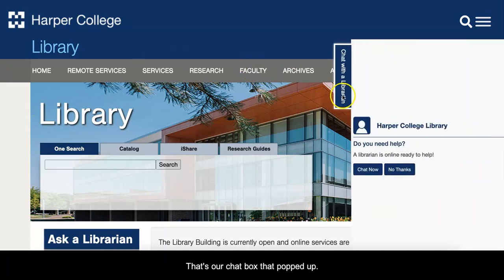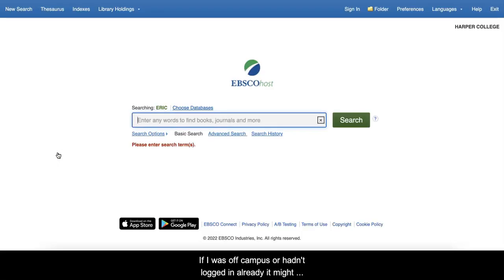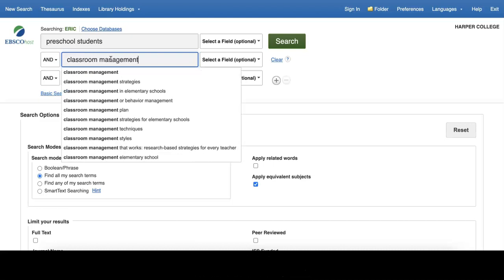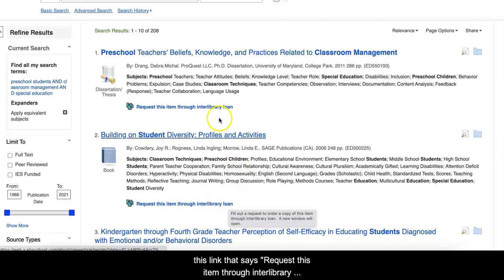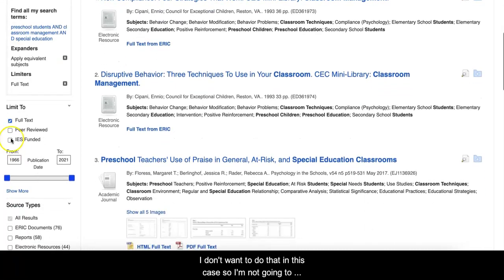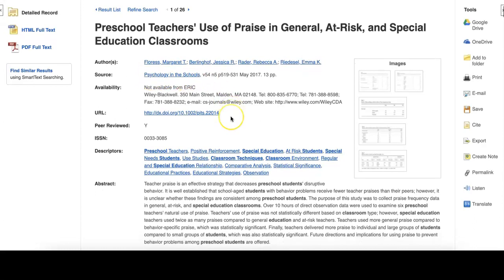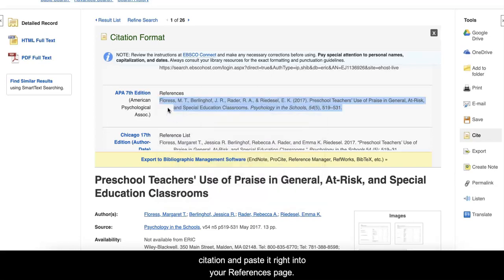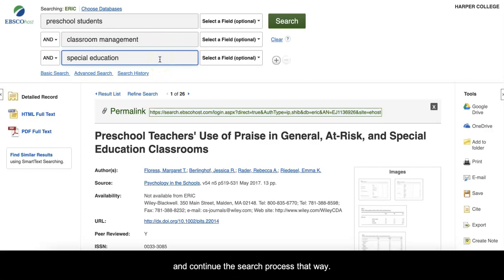Using the ERIC Database at Harper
Brief introduction to using the ERIC database for Education.